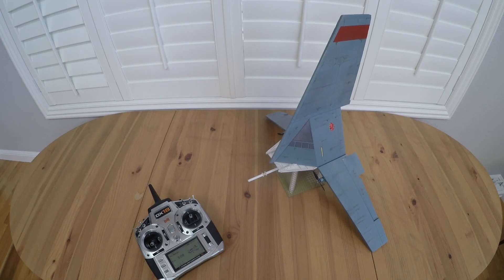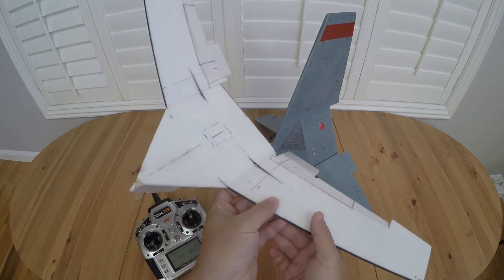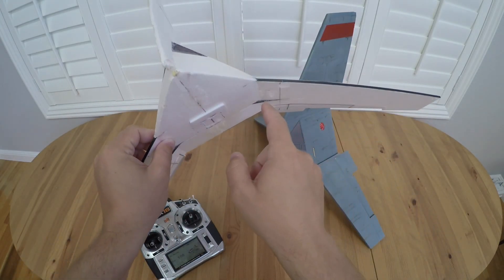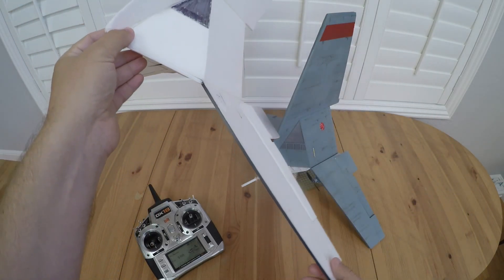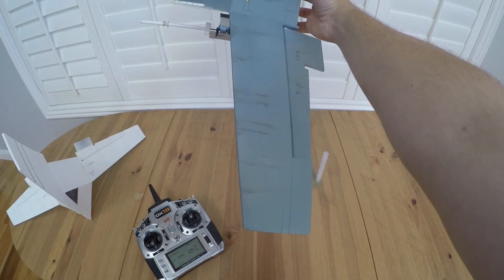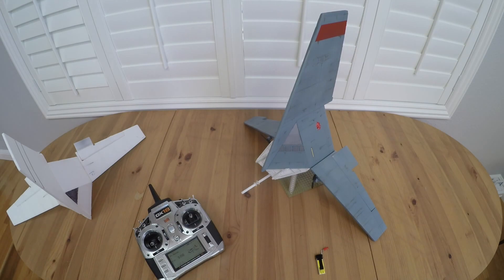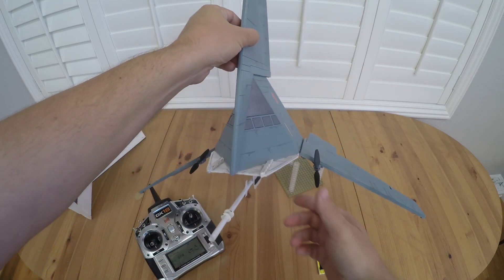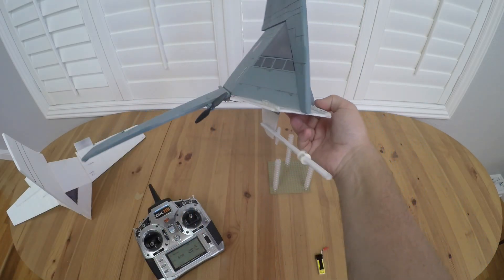Real Flying T-16 Skyhopper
Sorry for the long gap in videos, this one has actually been done for a couple of months, and has been a build a few years in the making. I have always loved the T-16, and have attempted to make a working one several times, but I usually run into controllability issues and shelve the project. The design has enough lifting surface to work as a plane, but the combination of the upswept skinny wings, TONS of vertical surface area, and a rather blunt fuselage, make for a complex controls problem. The keys to getting this working were tuning the attitude mode of the Ultrix electronics, through varying elevon size, and lots of experimentation with the vertical placement of the center of gravity. After lots tweaking and lots of crashes, I got it flying surprisingly well. The airframe is built out of 3mm Depron, doubled up for the lifting surfaces, painted and detailed with a variety of Tamiya acrylic paints. With a 1s500mAh battery, it weighs right around 70 grams, which is very light for the size, so it can fly pretty slowly in small spaces. It is remarkably stable in attitude mode, but will rapidly depart controlled flight with the stabilization turned off. All the experimentation and rebuilds were worth it though, as it is incredibly fun to do canyon run up against big piles of dirt :)

As with all my builds, this is strictly for fun. I do not intend to sell any sort of kit based on this project, although I will be glad to answer questions about the build, and help anyone who is interested create their own. Do not upload my content as your own, and please provide proper attribution if you are sharing it. RC models are not toys. Build and operate at your own risk and in accordance with your local regulations. Fly smart, fly safe.